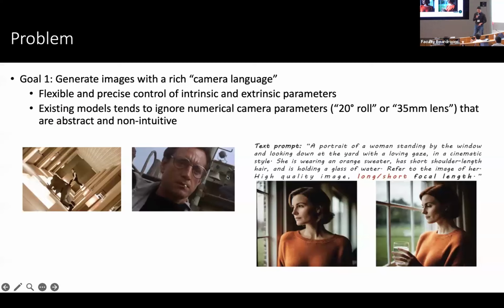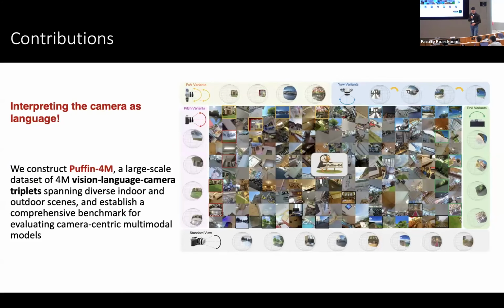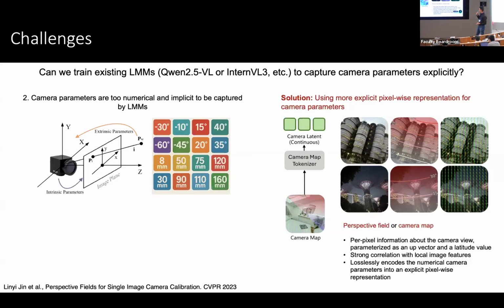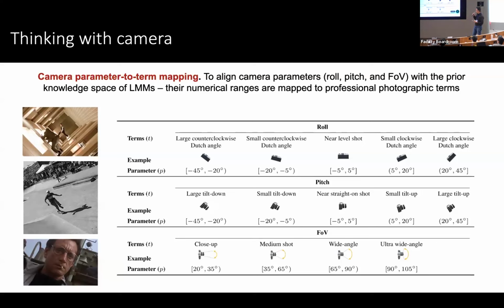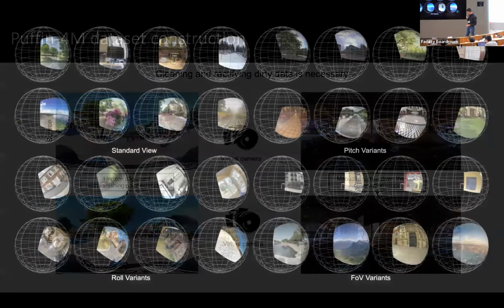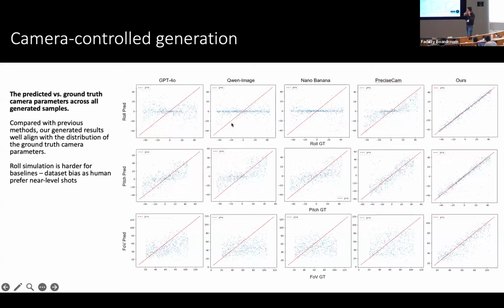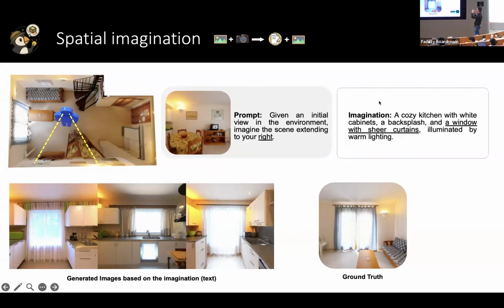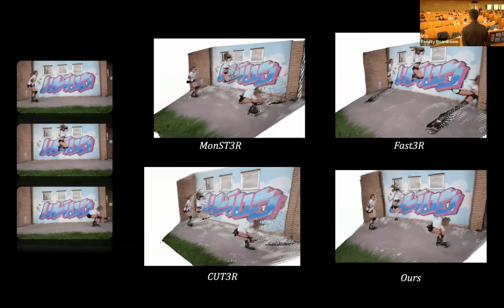HKU AI Forum 2025 - Invited Talk 3 - Prof Chen Change Loy